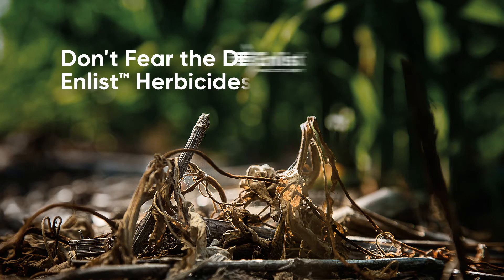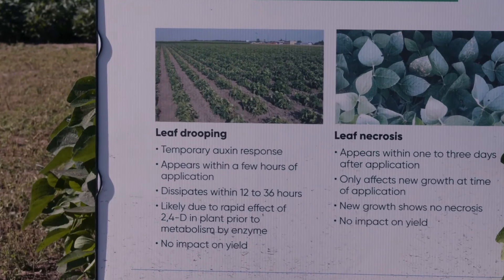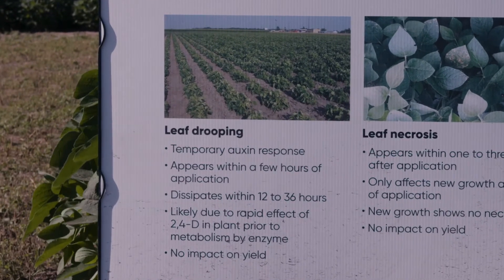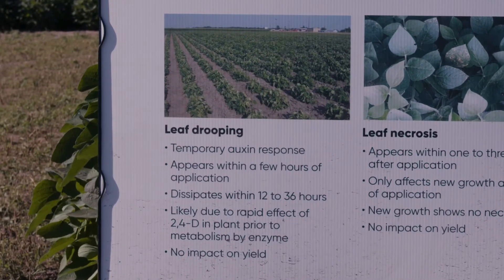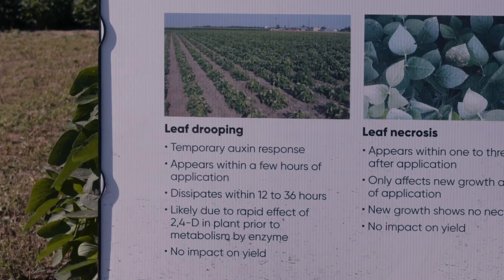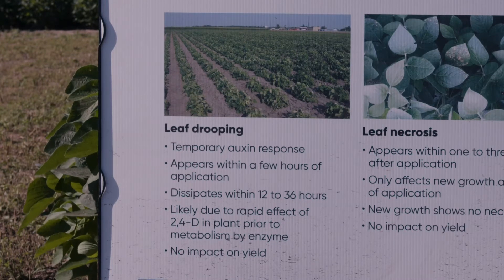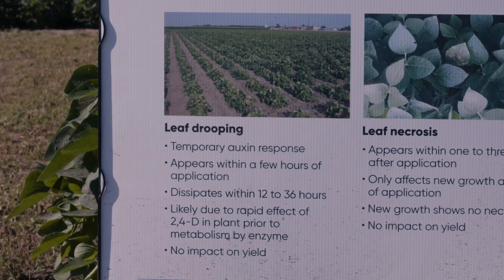Don’t Fear the Droop With Enlist™ Herbicides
Haley Nabors of Corteva Agriscience explains the conditions that can cause temporary drooping of leaves in Enlist™ crops after application of Enlist™ herbicides. This effect goes away usually within 24 hours and causes no impact to yield. Find out more at Enlist.com.